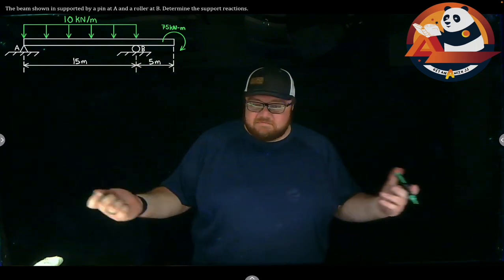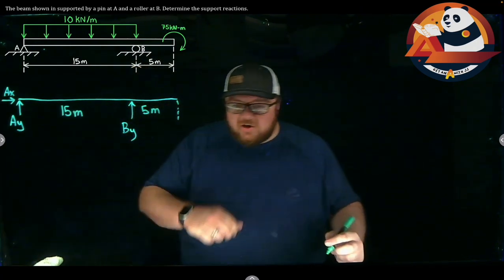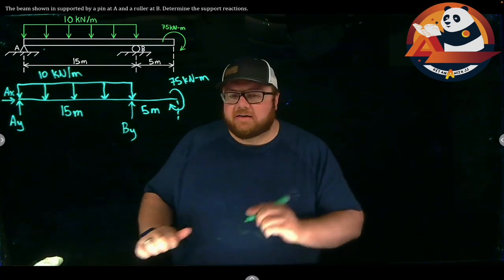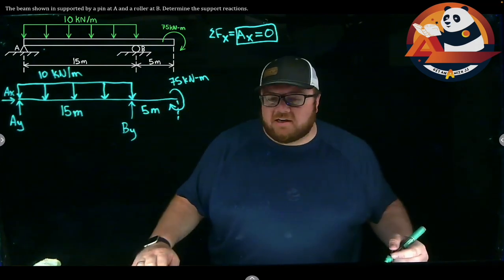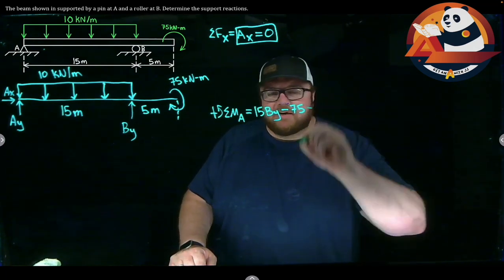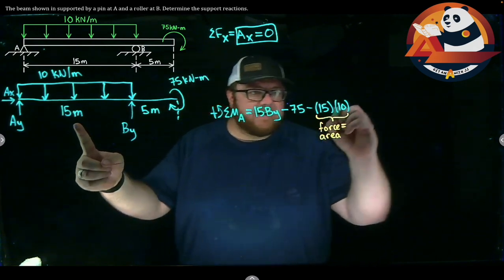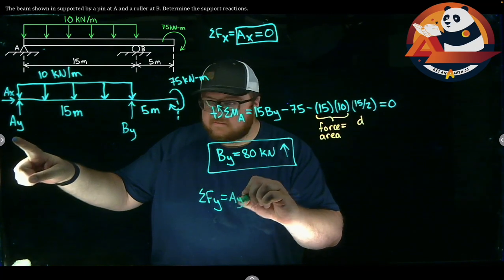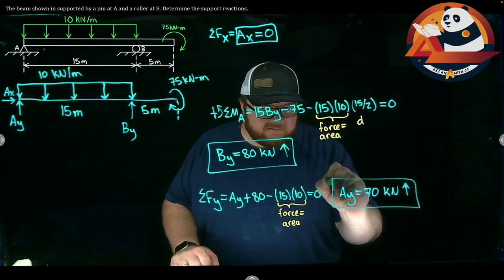2D Rigid Body Equilibrium Example 9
This video shows how to make a free body diagram and then how to apply equilibrium equations to find the unknown support reactions. The support reactions in this example are a pin and a roller.

Additionally, the problem shows how to work with a rectangular distributed load both when summing forces and moments.